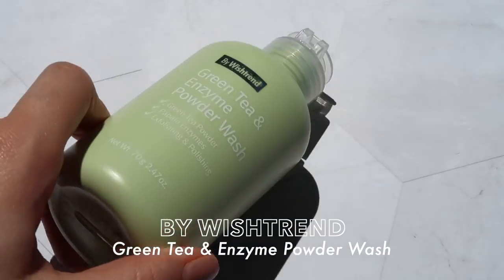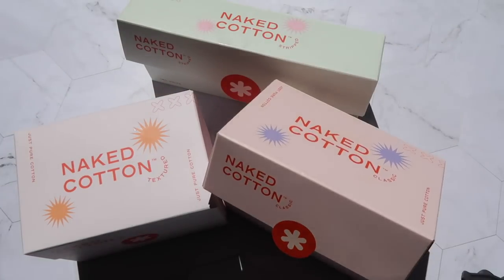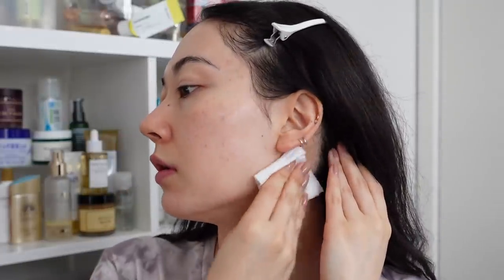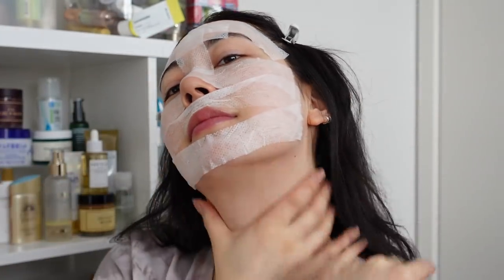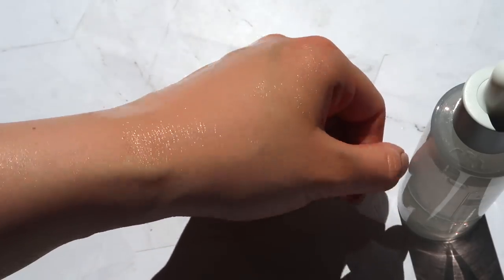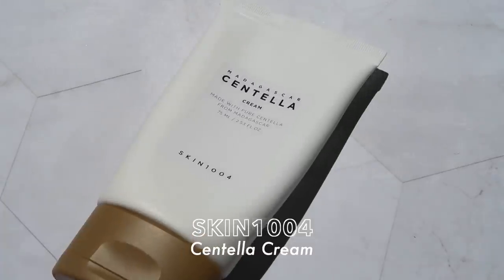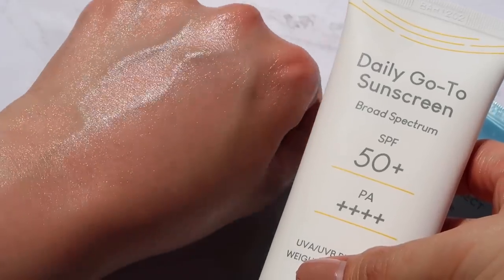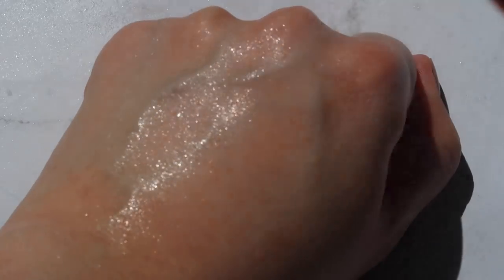GRWM Skincare Routine for *FLAWLESS* Makeup Application! All K-Beauty~ 💖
Is your skincare routine different from when you do and don't wear makeup??
With having to wear masks the last couple of years, mine definitely is🤭
So I thought I'd share it with you all!

🌟Sign-up to try White Rabbit's Naked Cotton for free~!
*Must have US shipping address

*minimum order of $20 USD

Also available on:
US (Amazon) /
Japan (Amazon) /

[Moonshot] Micro Glassyfit Cushion (201 - Beige)

[d'Alba] Vital Spray Serum

👀Lenses - Olens Scandi 1 Day (Olive)
💋Lips - romand Glasting Water Gloss (#01 Sanho Crush)